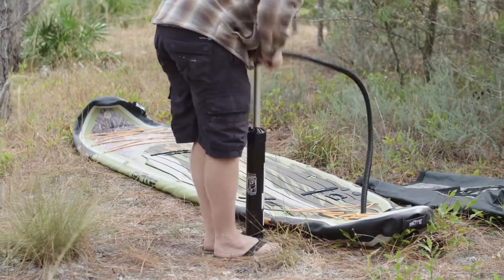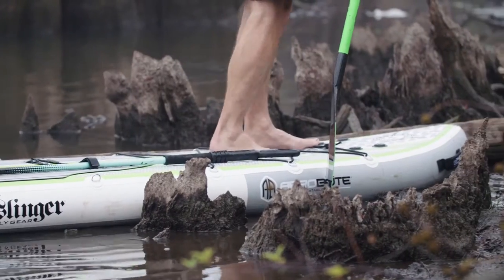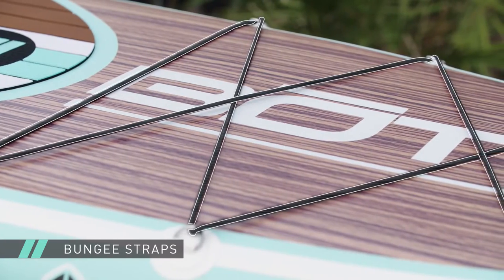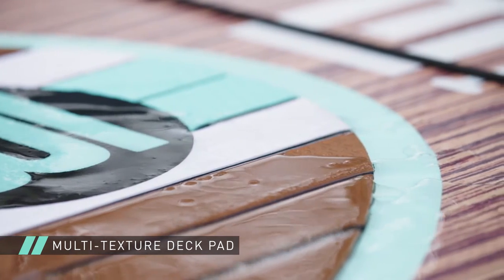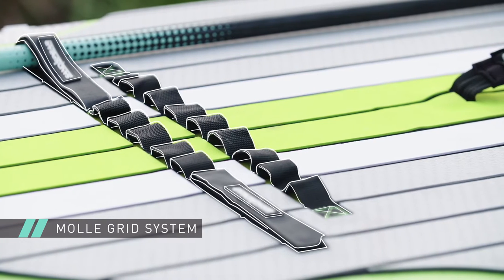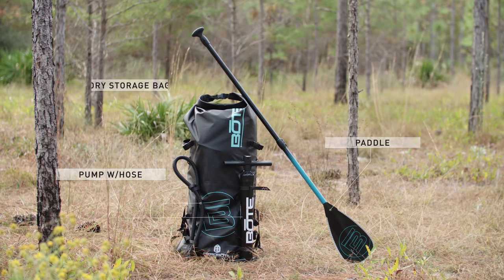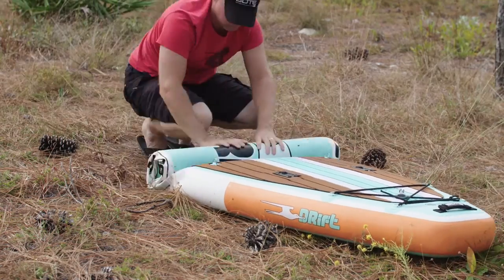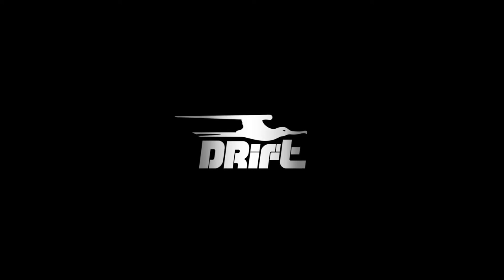BOTE Drift - The Ultimate Inflatable Paddle Board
The Drift inflatable paddle board by BOTE is a fistful of firsts, featuring the first ever wood inlay deck on an inflatable paddle board, BOTE's first Tackle Rac compatible inflatable and comes in its own travel bag. This go anywhere, do anything paddle board is an uncompromising design bringing together all of the best features of our solid boards, with ease of a flexible board, and with several awesome designs to choose from, the BOTE Drift does it in style.